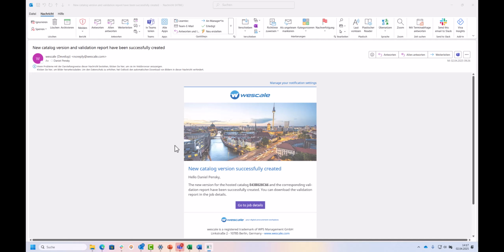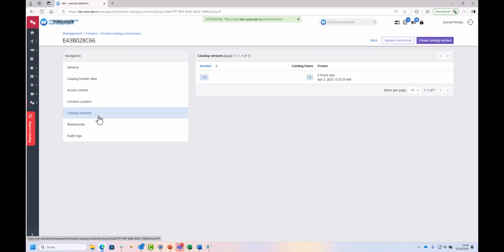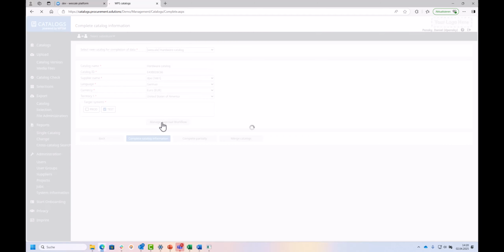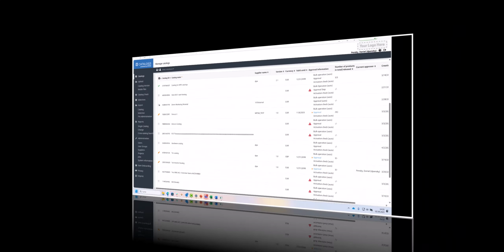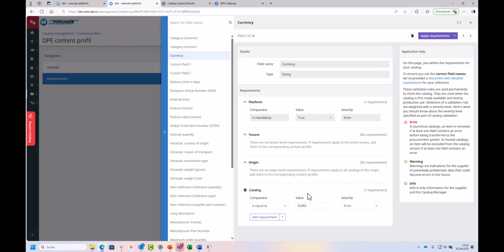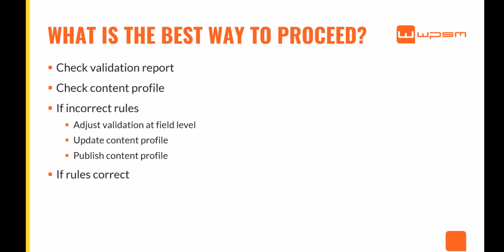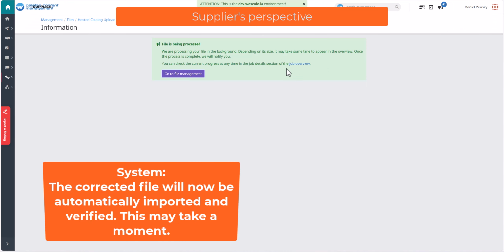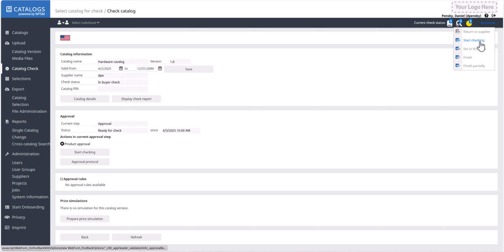Transfer & check supplier catalogs from wescale to WPS catalogs | WPSM Tutorial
In this video, we show you how you as a buyer can transfer a catalog provided by a supplier from wescale, check it and manage it correctly in the WPS Catalogs system. Our colleague Daniell guides you through all the relevant steps with a focus on the essentials and without any technical jargon.

📖 CHAPTER OVERVIEW
00:00 Introduction: Catalog provisioning by suppliers
00:17 Notification of new catalog version
00:50 Access to the Hosted Catalog Connection
01:15 Check catalog details
01:27 Automatic import into WPS Catalogs
01:42 Complete catalog data in WPS Catalogs
02:18 Set up approval workflow
02: 55 Check catalog template
03:14 Dealing with validation errors
03:44 Analyze validation report
04:11 Open and adjust content profile
05:13 Update and publish content profile
05:53 Have errors corrected by the supplier
06:52 New version by the supplier
07:32 Check validation report & release catalog
08:06 Conclusion & farewell

👨‍💻 WHAT YOU WILL LEARN IN THIS TUTORIAL:
• Receive new catalogue versions by email
• Find and correctly use catalogue IDs
• Access connections in WPS Catalogs
• Set up approval workflows
• Understand, check and correct validation reports
• Customise content profiles and release new catalogue versions

👥 TARGET AUDIENCE:
• Purchasers who work with hosted catalogues
• Key users and administrators in procurement projects

📌 IMPORTANT:
When checking and approving, pay attention to the consistency and completeness of the catalogue content. You can also find detailed help in our other tutorials or in the support portal.